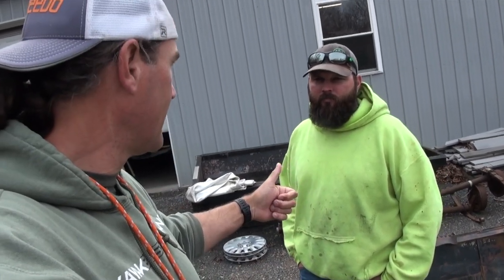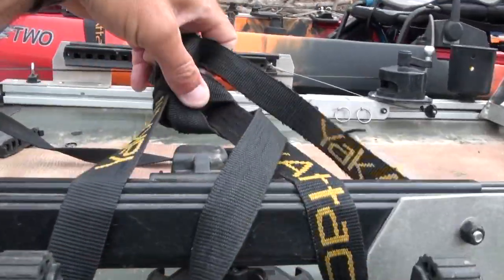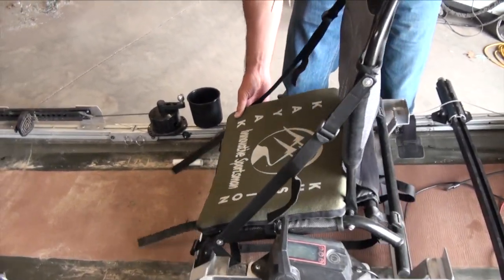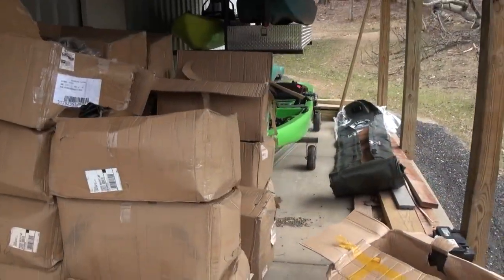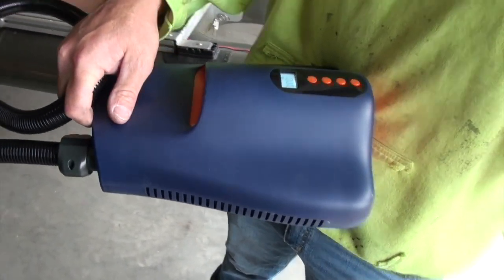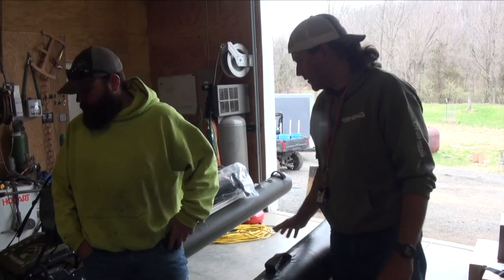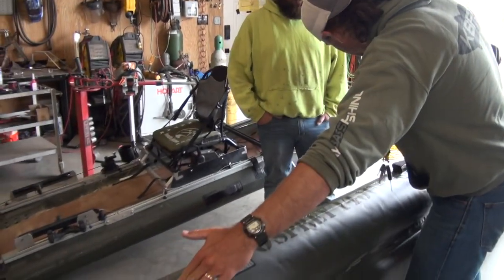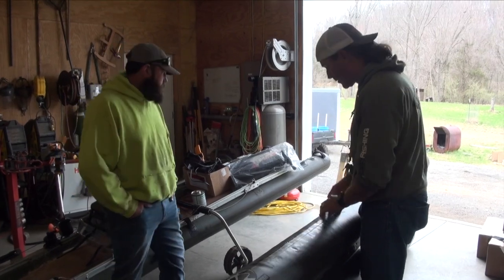Osprey Prototype Hand Off // Inflatable Kayak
After almost three weeks and 3,600 miles, I return Tray's inflatable kayak. We then take a look at his first batch of production Osprey 1436's, inflate one and look ahead at rigging mine.